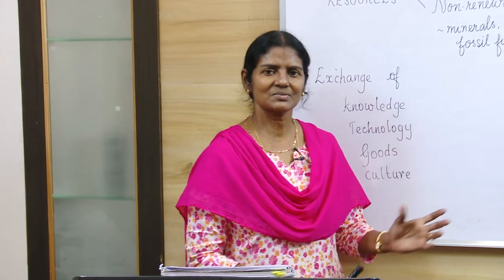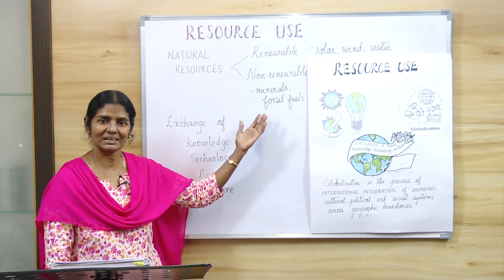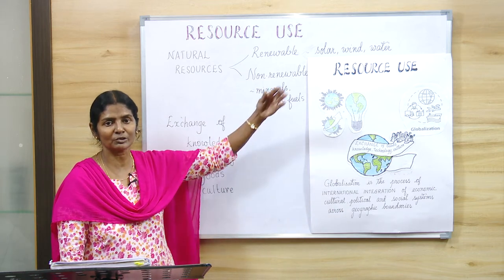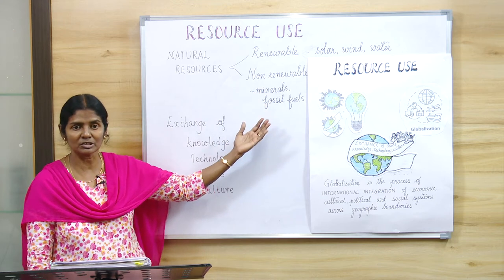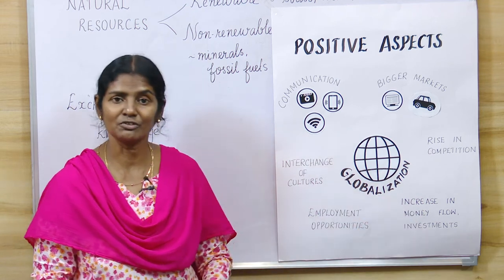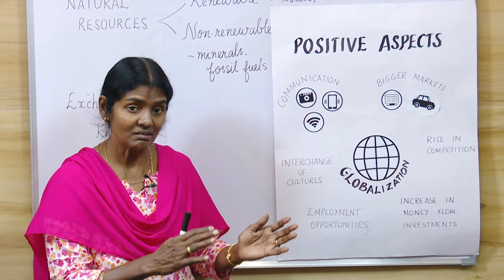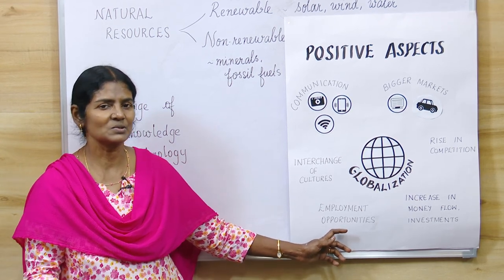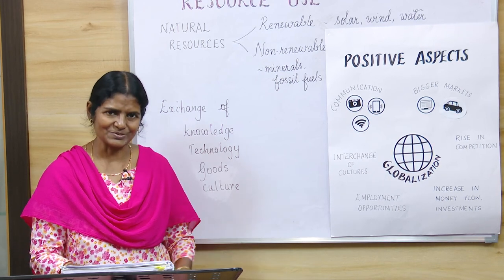Globalisation: Introduction & Positive Aspects | Environmental Applications Class 10 | Cynthia Sam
Resource Use part 1 | Globalisation: Introduction, Definition & Positive Aspects | Environmental Applications Class 10 ICSE | Cynthia Sam

This is a short session on GLOBALISATION: INTRODUCTION, DEFINITION & POSITIVE ASPECTS from the chapter 'RESOURCE USE' according to the latest syllabus - ICSE Class 10 Semester 2 Syllabus of Environmental Applications.

Topics Included:
Resources
Money Flow
Communication
Cultures
And more...